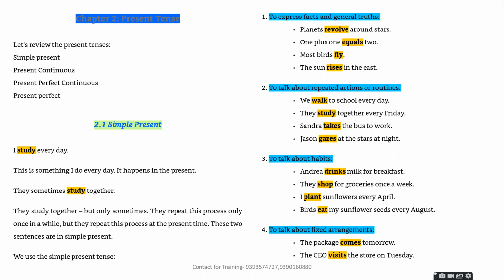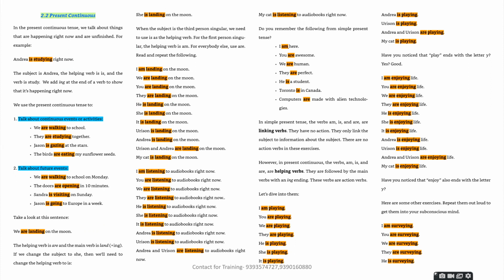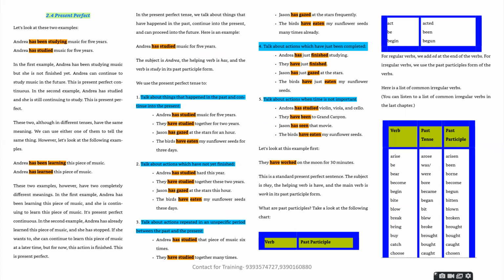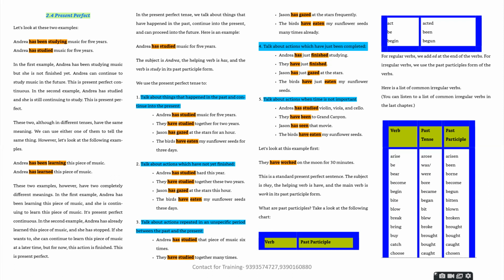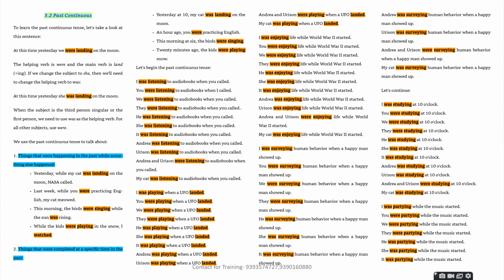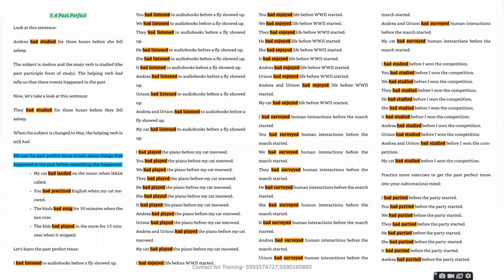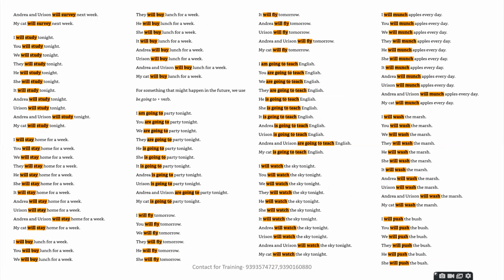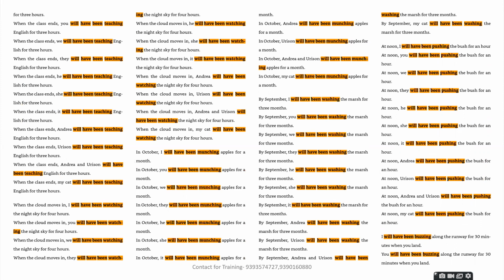TENSES FOR IELTS/TOEFL/PTE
This video will teach you how to use tenses in your day-to-day life. Very useful for IELTS/TOEFL/PTE/SPOKEN ENGLISH/WRITTEN ENGLISH students.
Sai Kumar for Training
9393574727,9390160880